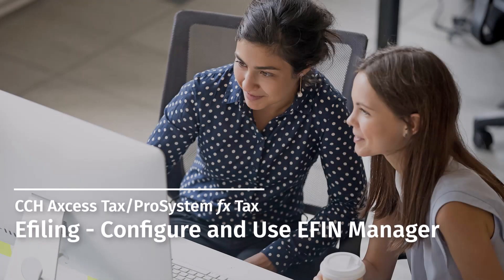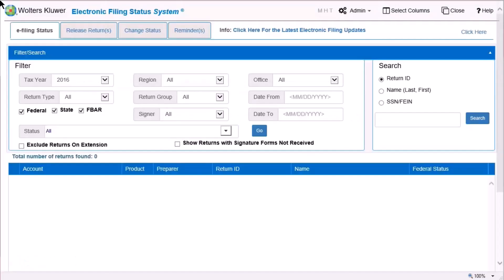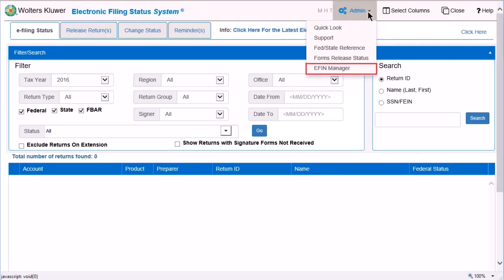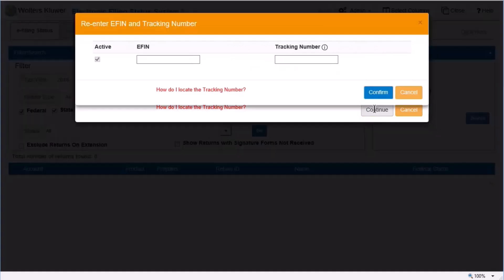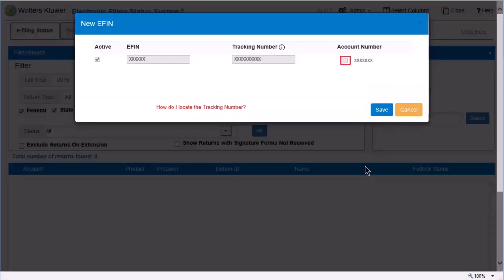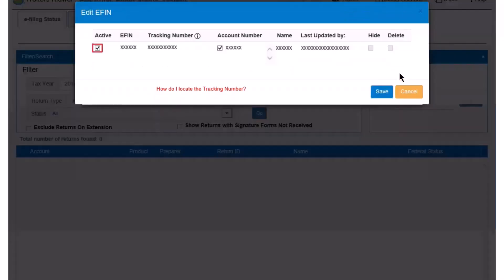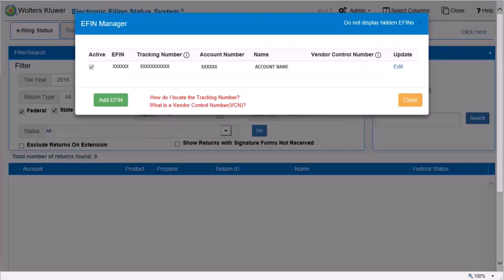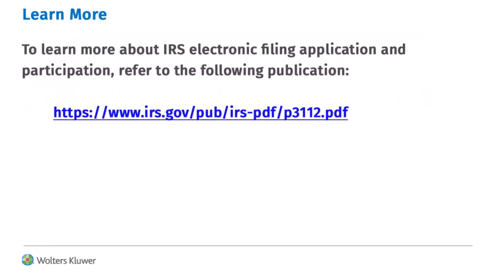Efiling: Configuring and Using EFIN Manager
​This video explains how to use EFIN Manager in CCH Axcess™ Tax and CCH® ProSystem fx® Tax.